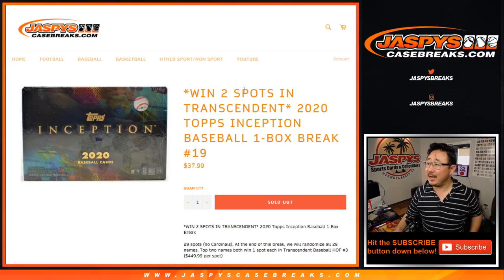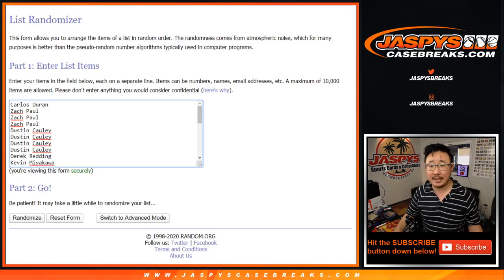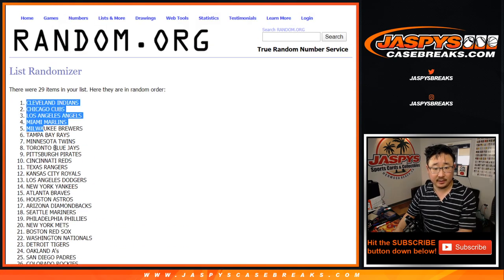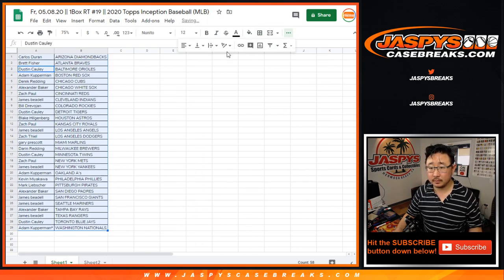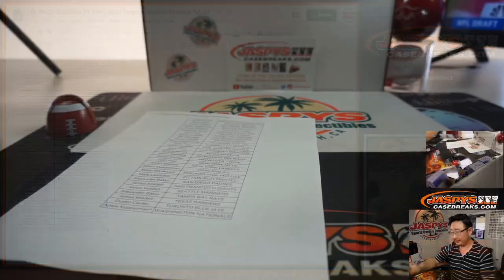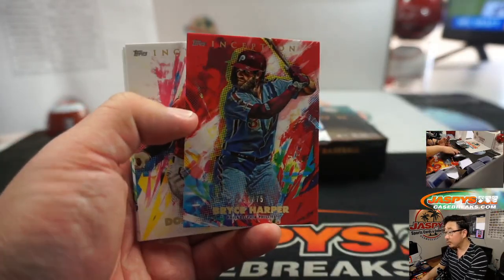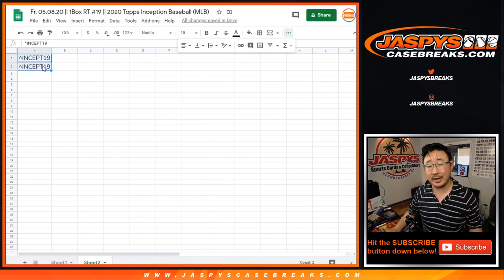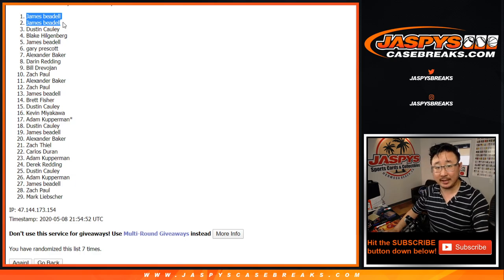Fr, 05.08.20 || 1Box RT #19 || 2020 Topps Inception Baseball (MLB)